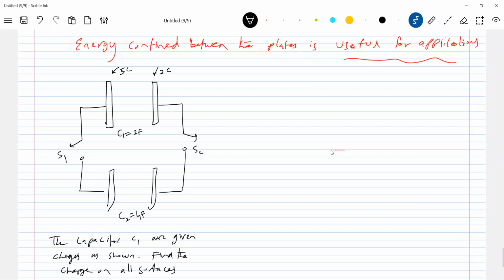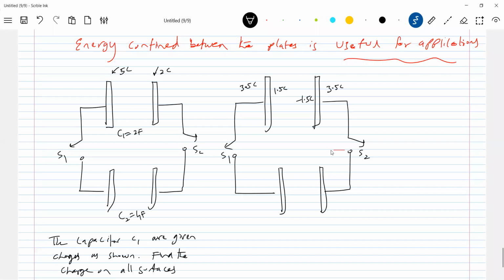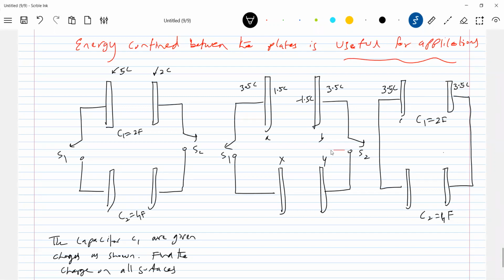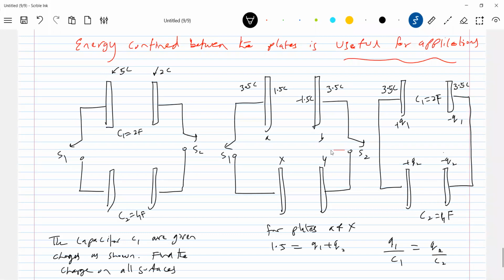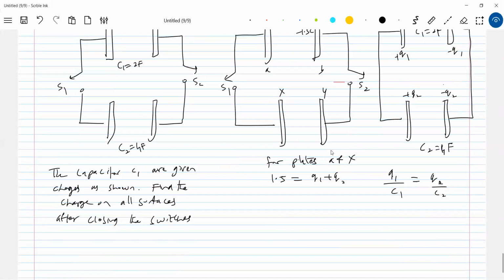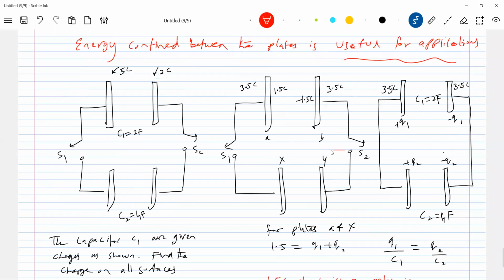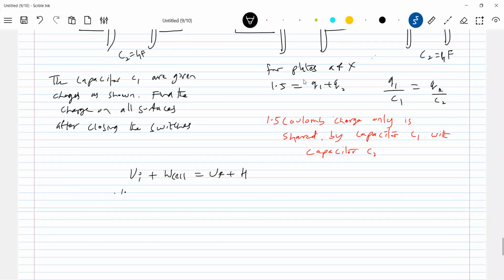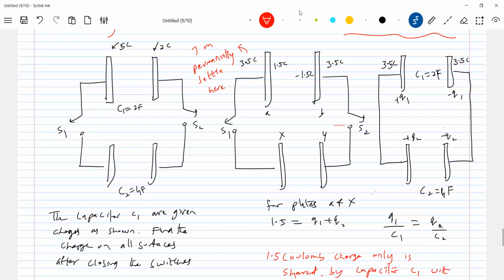13)JEE /The plates of parallel capacitor of capacitance C1 are given charges +5Q and +2Q, and it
is then connected across an uncharged capacitor of capacitance C2 . Find the final potential difference between the plates of capacitors and heat generated in the connecting wires |